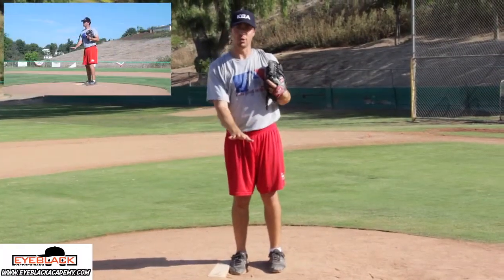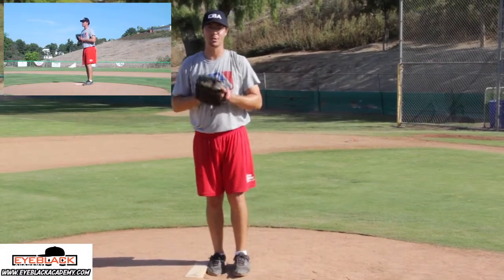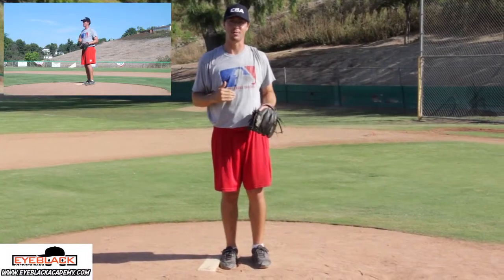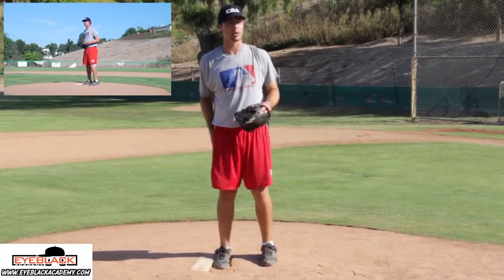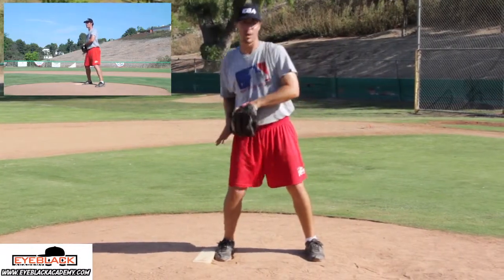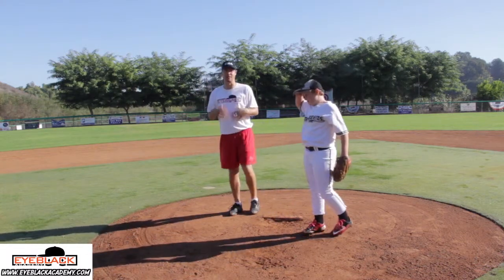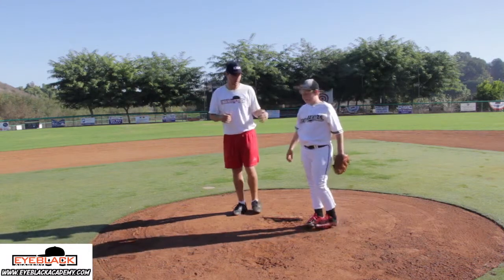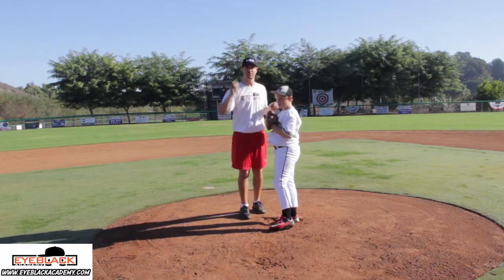Baseball Pitching Lesson: Lower Half Towards Power Position 2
Access more great baseball content for coaches and parents at Eye Black Academy.